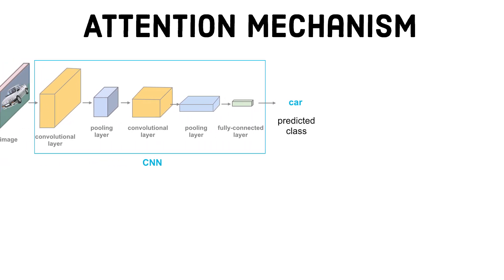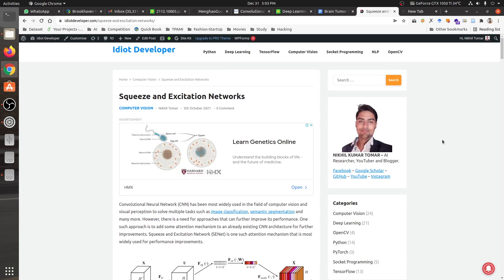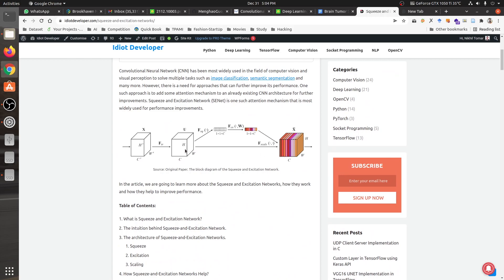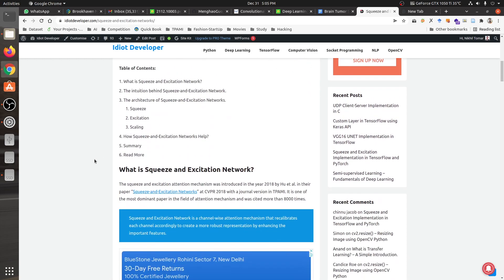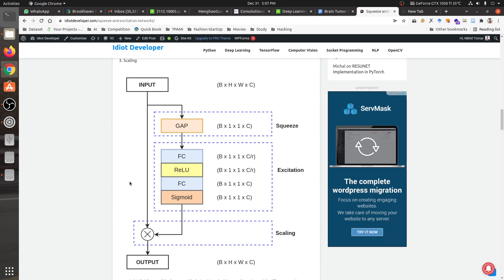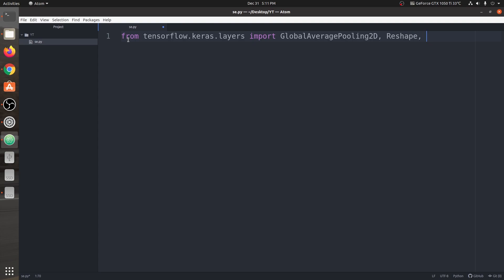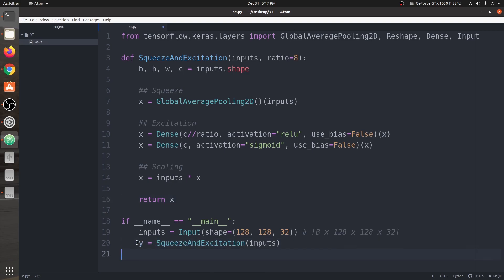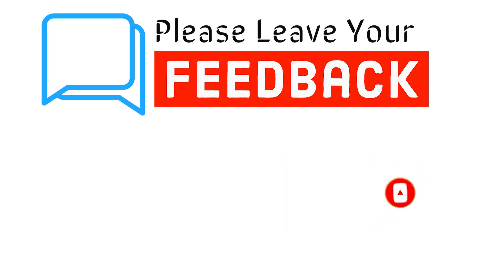Squeeze and Excitation Network Implementation in TensorFlow | Channel-wise Attention Mechanism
In this video, we are going to learn about a channel-wise attention mechanism known as SQUEEZE & EXCITATION NETWORK. Here, we are going to study the following things:
1. What is Squeeze and Excitation Network?
2. What is the intuition behind it?
3. Architecture of Squeeze and Excitation Network.
4. Implementation in TensorFlow.